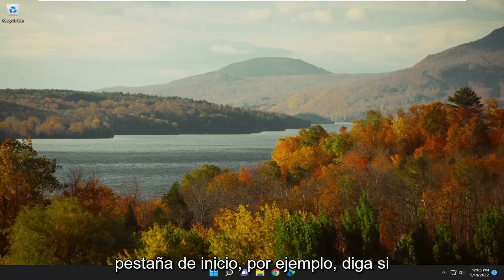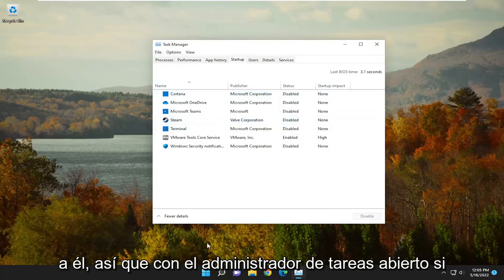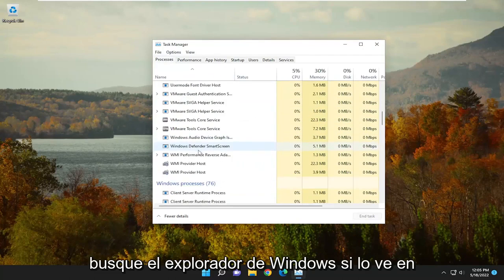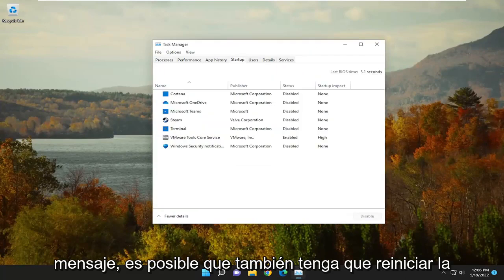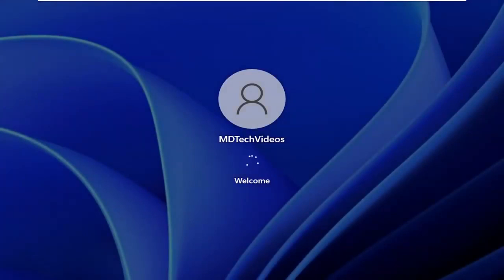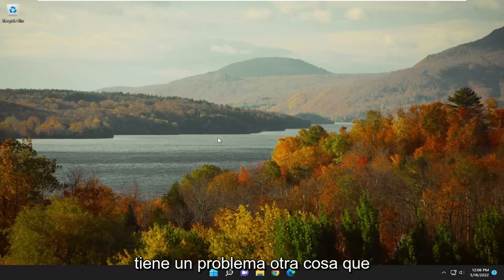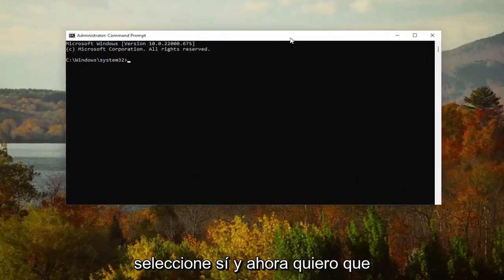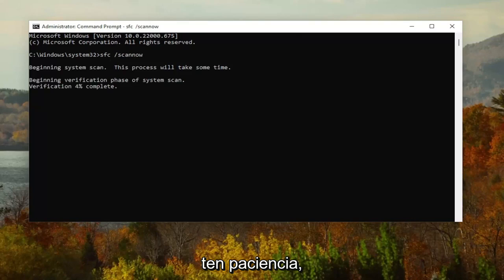Error "No hay elementos de inicio para mostrar" Windows 11 [ARREGLAR]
No hay elementos de inicio para mostrar; Elementos de inicio que no aparecen en el Administrador de tareas [Solución]

No se preocupe si faltan los elementos de inicio en la pestaña de inicio en el administrador de tareas y recibe el mensaje "no hay elementos de inicio para mostrar", no hay un gran problema con su sistema.

El problema radica solo en que el administrador de tareas no muestra los elementos de inicio, y no en el inicio o en Windows mismo.

Este mensaje aparece en el administrador de tareas cuando no hay una carpeta de inicio en el menú Inicio. Esto probablemente se debió a la eliminación de carpetas vacías en su menú de inicio.

La pestaña Inicio del Administrador de tareas puede mostrar el mensaje "No hay elementos de inicio para mostrar" si la carpeta Inicio o la carpeta Inicio común se han eliminado de su computadora. Este puede ser el efecto secundario menor de eliminar carpetas vacías en masa utilizando un programa o script de terceros.

Problemas abordados en este tutorial:
no hay elementos de inicio para mostrar
no hay elementos de inicio para mostrar arreglo
no hay elementos de inicio para mostrar Windows 10
windows 10 no hay elementos de inicio para mostrar
no hay elementos de inicio para mostrar porque
no hay elementos de inicio para mostrar la computadora
no hay elementos de inicio para mostrar el escritorio
no hay elementos de inicio para mostrar Dell
no hay elementos de inicio para mostrar el error
no hay elementos de inicio para mostrar hp
no hay elementos de inicio para mostrar el historial
no hay elementos de inicio para mostrar la impresora hp
no hay elementos de inicio para mostrar en Windows 10
no hay elementos de inicio para mostrar en las ventanas
no hay elementos de inicio para mostrar en Windows 11

Si las aplicaciones de inicio no aparecen en el Administrador de tareas y ve un mensaje No hay elementos de inicio para mostrar, entonces esta publicación seguramente lo ayudará. Este problema puede ocurrir si la carpeta de inicio o la carpeta de inicio común, que son carpetas del sistema operativo Windows, se eliminaron inadvertidamente y su contenido se corrompió. Cuando esto sucede, es posible que vea un mensaje en la pestaña Inicio del Administrador de tareas: